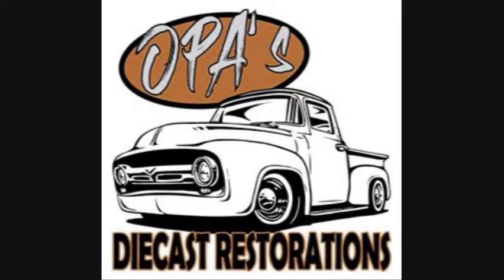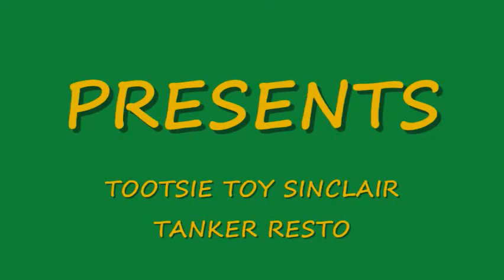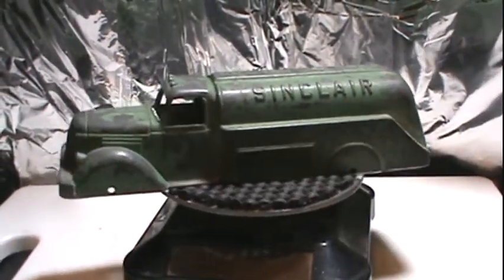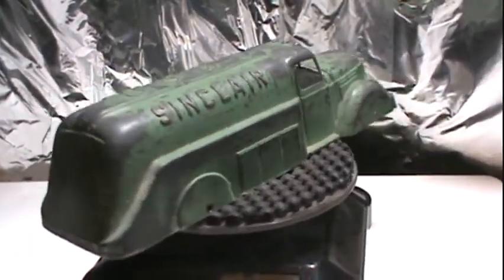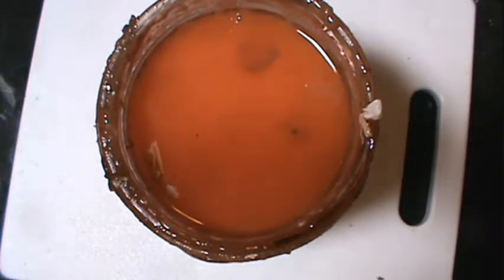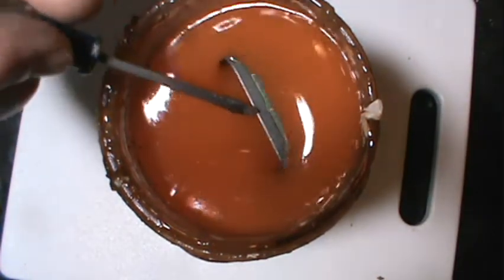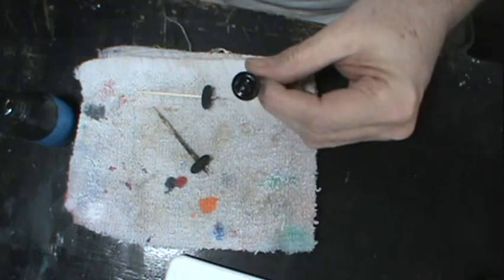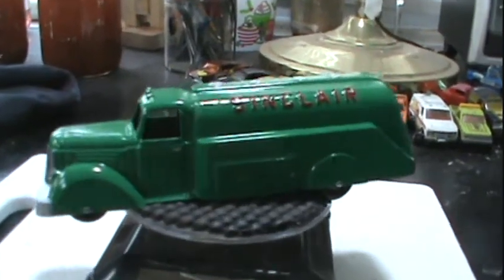TOOTSIE TOY SINCLAIR TANKER RESTO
I RESTORE A TOOTSIE TOY TANKER TRUCK.